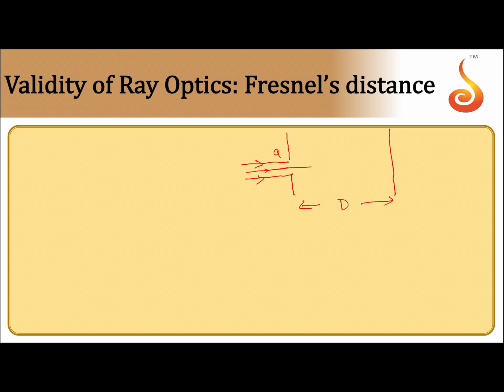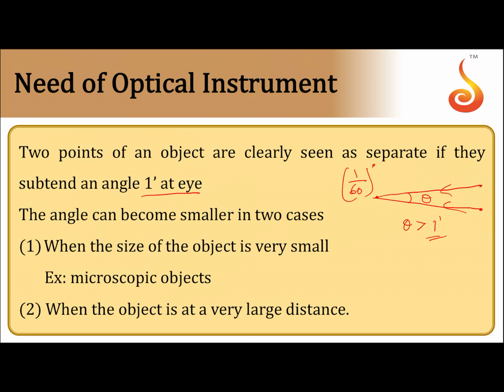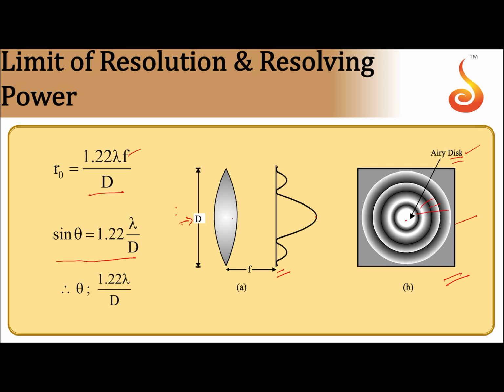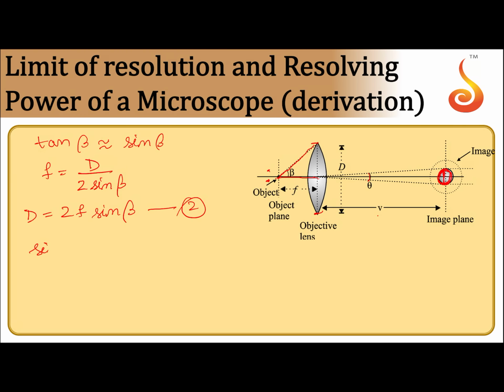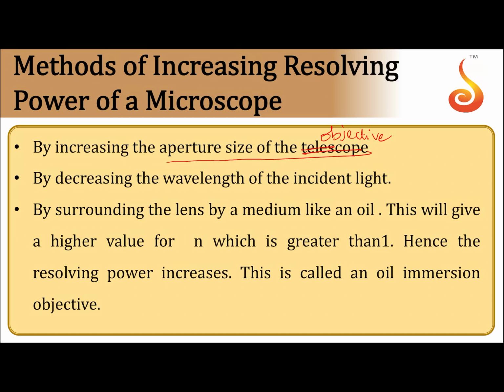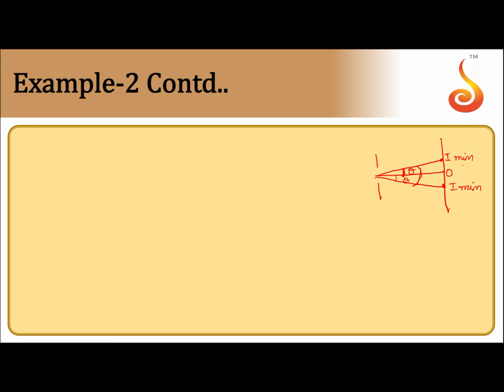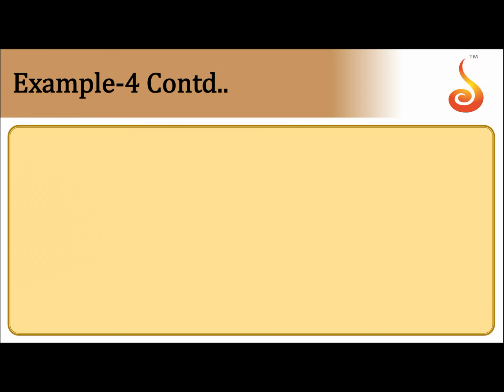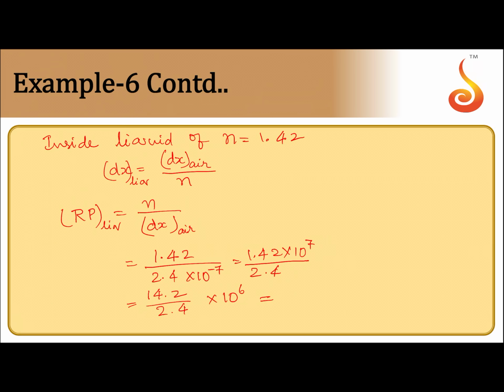Deeksha Online | PU 2 | Physics | Wave Optics | 22-04-2020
Welcome to Deeksha Online Classes for Karnataka PU 2 with Real Time Doubt Clarification! This lecture will cover the chapter — Wave Optics. We will focus on Limit of Resolution, Resolving Power, and Problem Solving. We are sure you will have an effective learning experience.